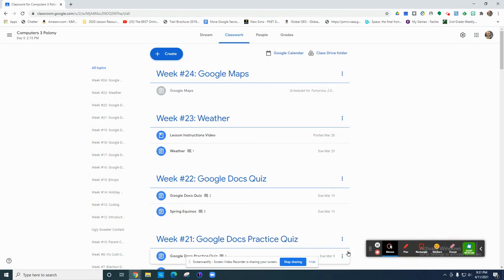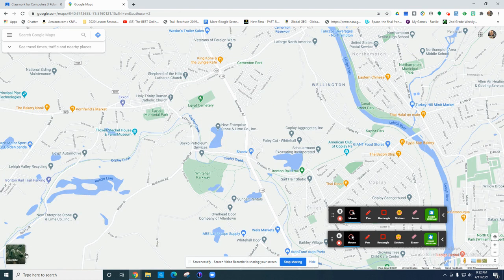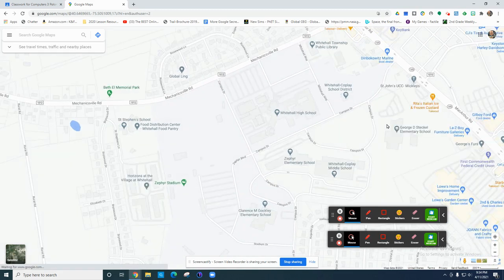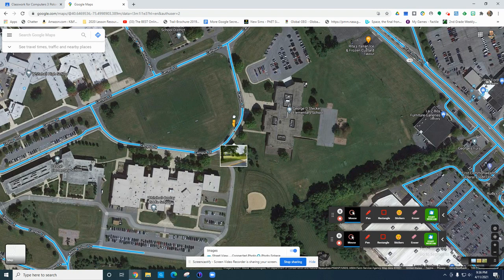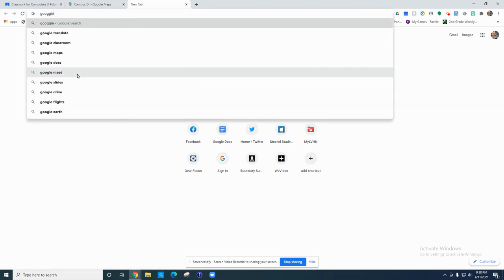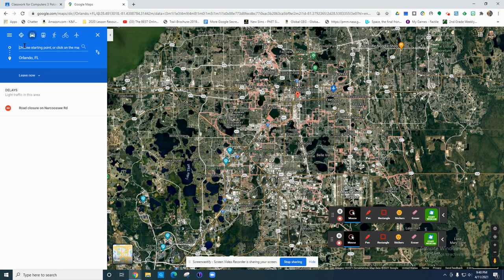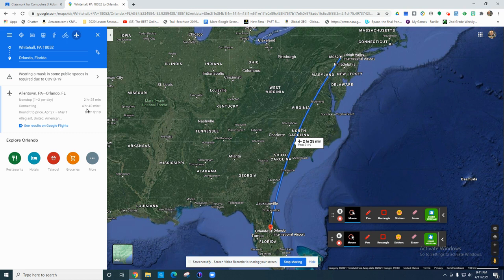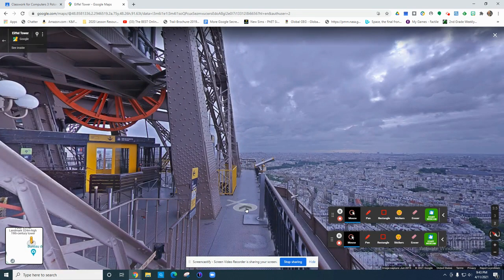Week 24: Google Maps